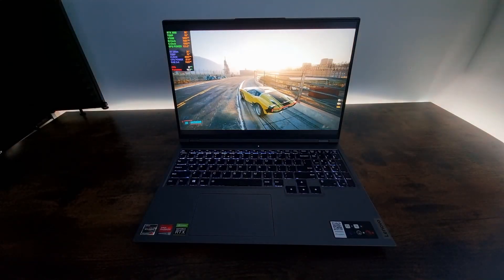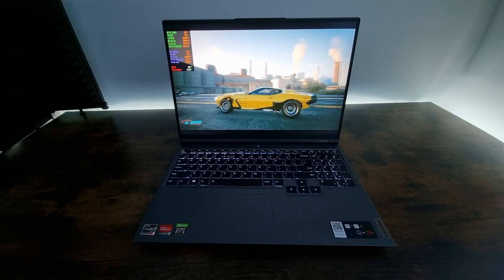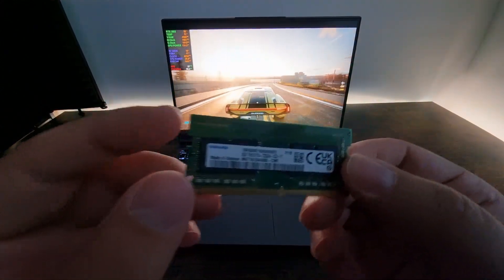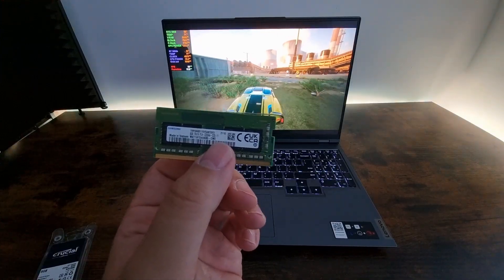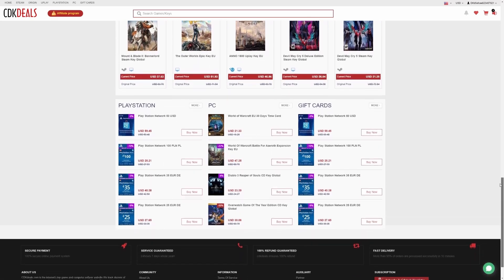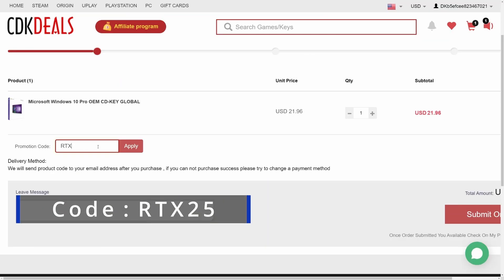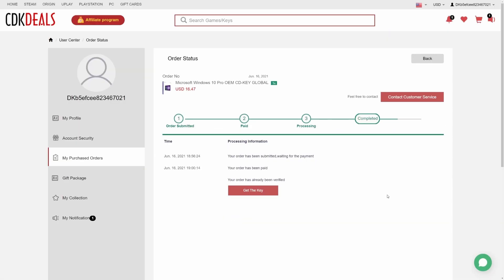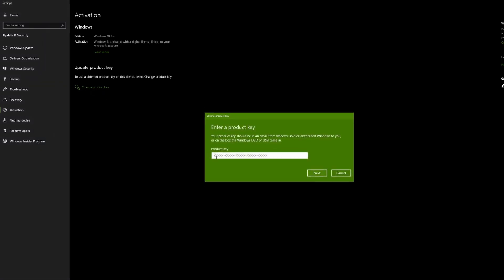lenovo legion 5 PRO | 8 Games Tested | Upgraded Memory | RTX 3060+5800H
Lenovo Legion 5 PRO // RTX3060+5800H
Upgraded Memory, 8 games Tested
CDKDEALS

00:00 Intro
01:05 Cyberpunk 2077
02:58 GTA 5
04:02 CoD Warzone
07:13 Fortnite
08:53 Red dead redemption 2
10:26 AC Valhalla
12:02 Valorant
12:44 CoD Coldwar
15:14 like👍 and subscribe ❤️

--- System specs ---
Lenovo Legion 5 PRO
GPU                     RTX 3060 +130w
Screen                165hz 16' inch  500nits

LEGION LAPTOPS

Cooling Docks :

Iets GT500 :

Klim Ulitmate :

Thermaltake massive 20 rgb :

Klim mistral :

MY GEAR :

Mouse :
Logitech Pro X Superlight

Keyboards :
-Logitech G915 TKL
-Red Dragon K530

Monitors :
-GIGABYTE M32U 144hz (4k) Main Screen
-SAMSUNG Odyssey G7 240hz (1440p) Steaming pc Screen

Microphones :
-Shure SM7B
-Elgato Wave 3

HeadPhones :
-beyerdynamic DT 990 PRO

Audio Card :
Creative Sound Blaster X4 Sound Card

Mousemat / deskmat XXXL :
Titanwolf XXXL

Capture Card :
Elgato 4K60 Pro MK.2 ( Gameplay Capture )

Camera :
Canon EOS M50 Mark II

Lens :
Sigma 16 mm f/1.4

The ram i used :